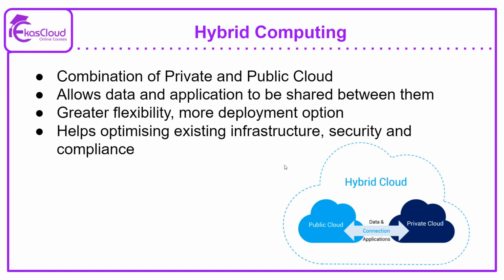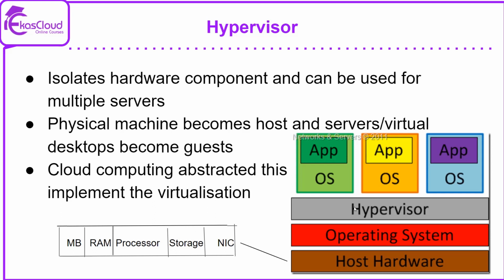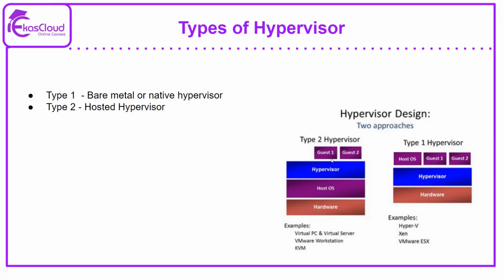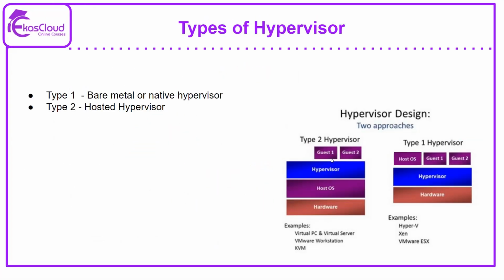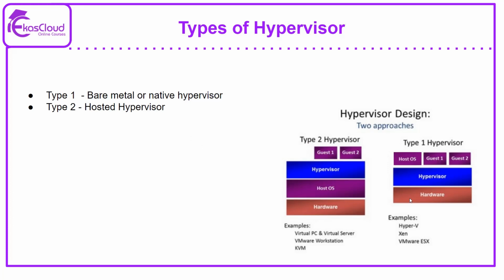Types of Cloud Computing What is Virtualization, Hypervisor and Its types | Ekascloud | English